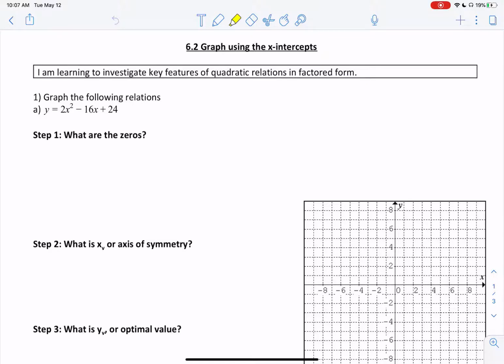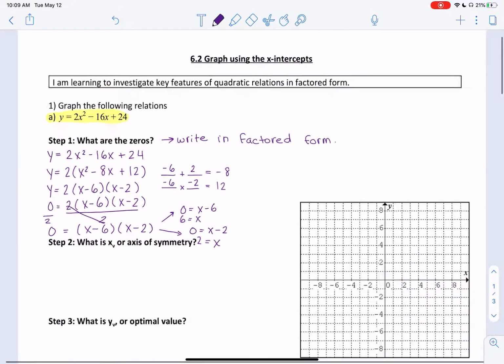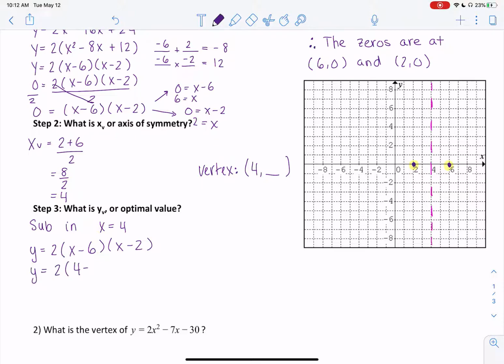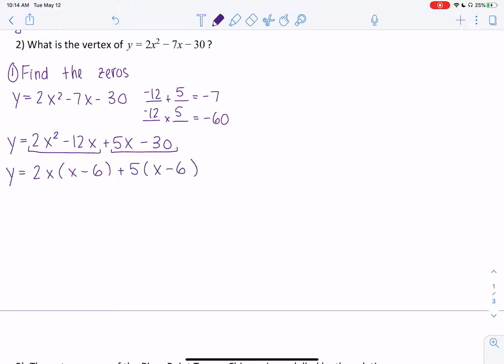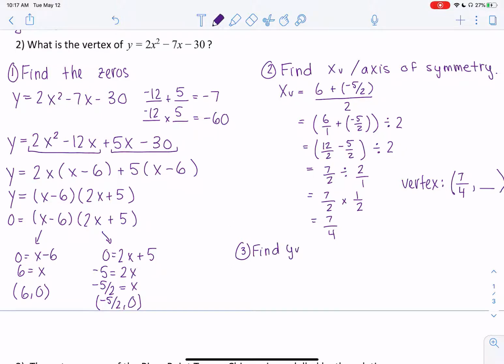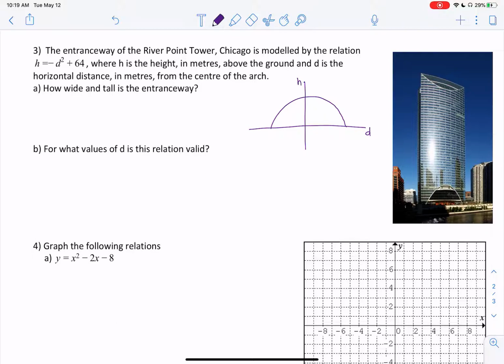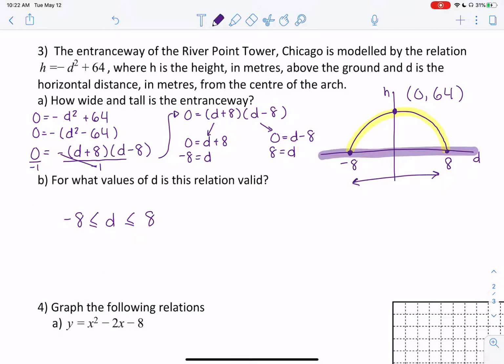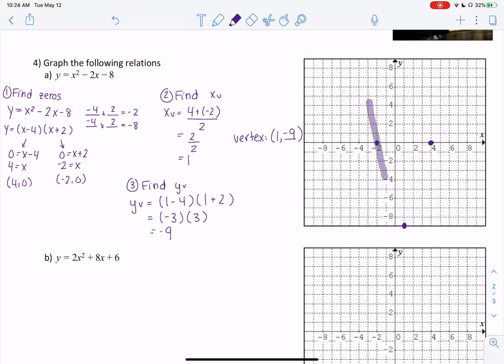L 6 2 Graphing from Factored Form